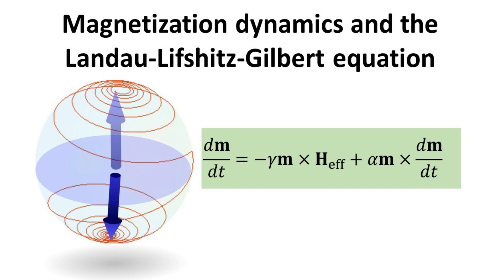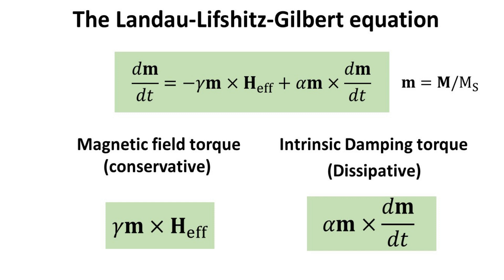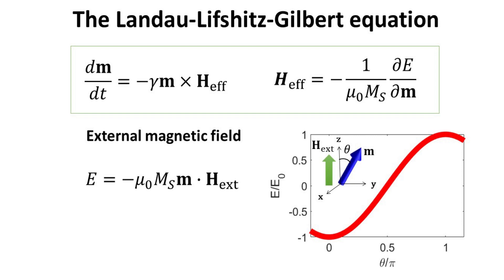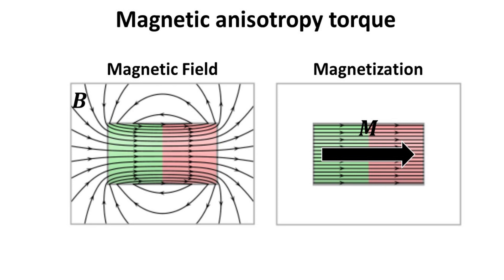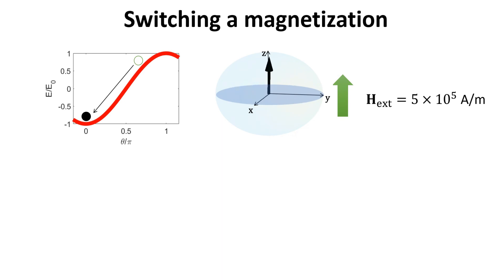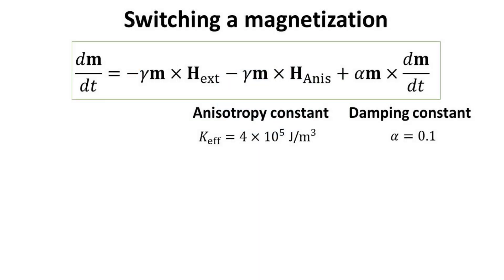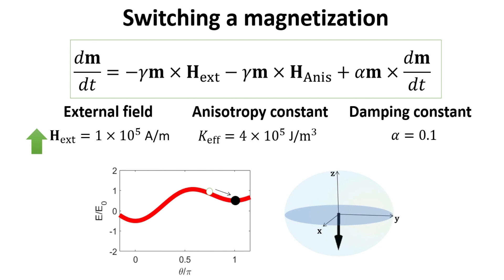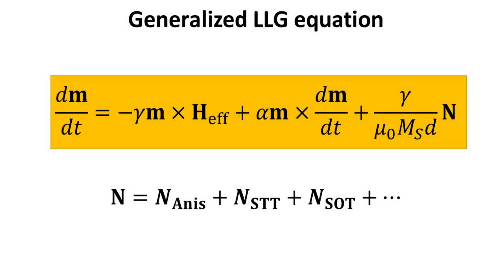Magnetization dynamics and the Landau-Lifshitz-Gilbert equation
We have an exciting topic to dive into: magnetization dynamics and the Landau-Lifshitz-Gilbert equation. In this video, we'll explore how this equation governs the magnetization dynamics and its crucial role in magnetization switching, a topic of immense importance for technology. This video sets the stage for our upcoming discussion on various current-induced magnetization switching mechanisms, such as the spin transfer torque and spin orbit torque.

Technical Content: Duarte Sousa, Tony Low